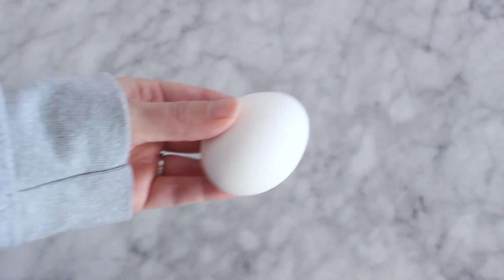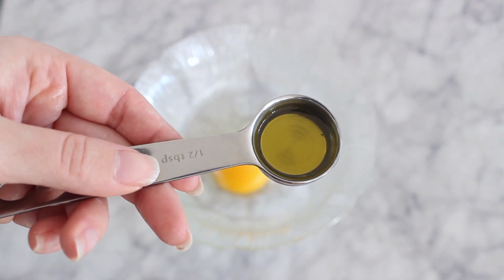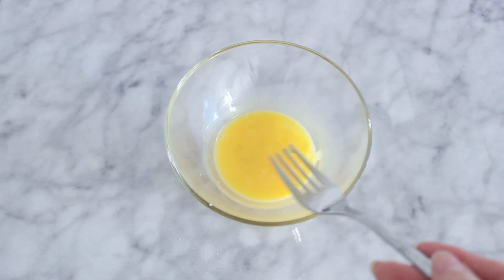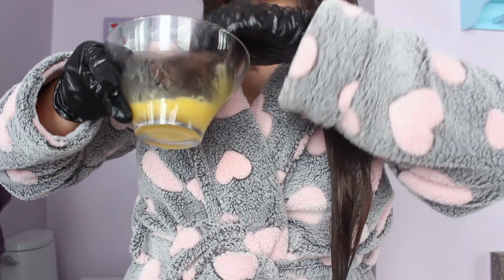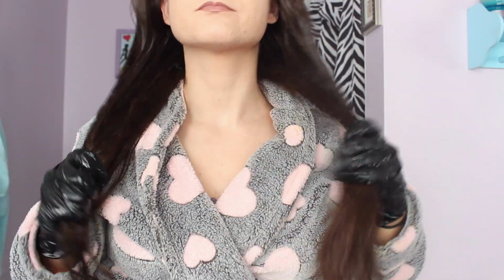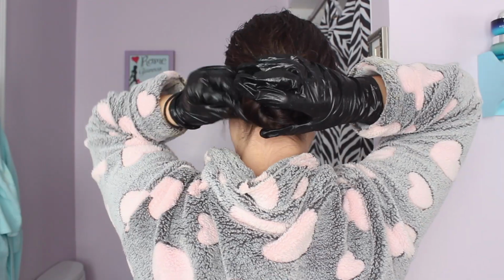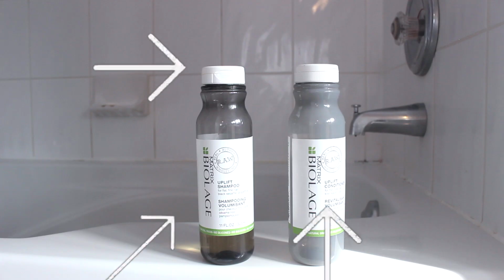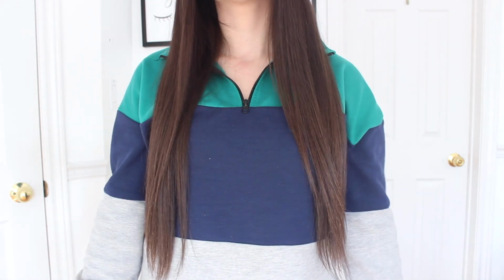How To Grow Your Hair Overnight ! DIY Hair Mask For Growth & Frizzy Hair !!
Today I am sharing my fav diy hair mask for hair growth! extreme hair growth! diy hair mask !!   how to grow your hair long fast !!

►►  PRODUCTS USED IN VIDEO:
1. MATRIX BIOLAGE R.A.W. UPLIFT SHAMPOO
2. MATRIX BIOLAGE R.A.W. UPLIFT CONDITIONER

Sign Up with Code: NICOLETTAXO to get $15 Canadian or $10 US !!!